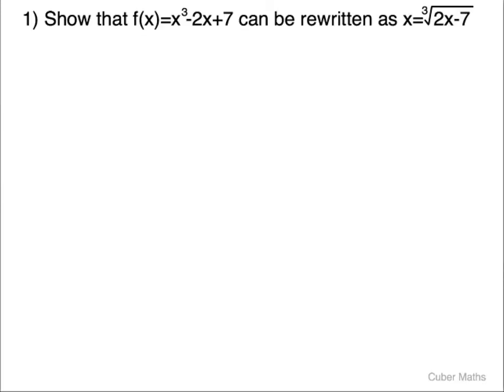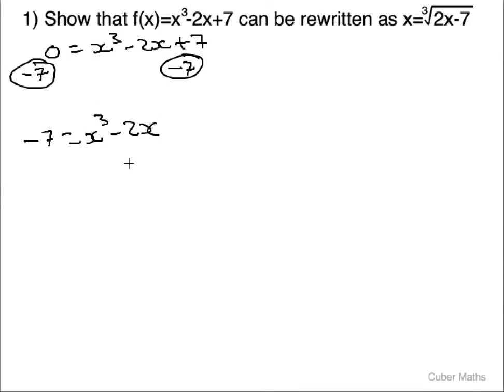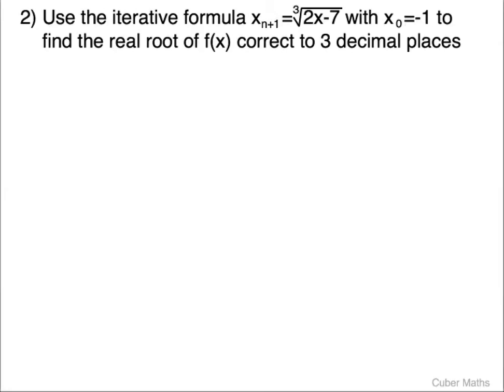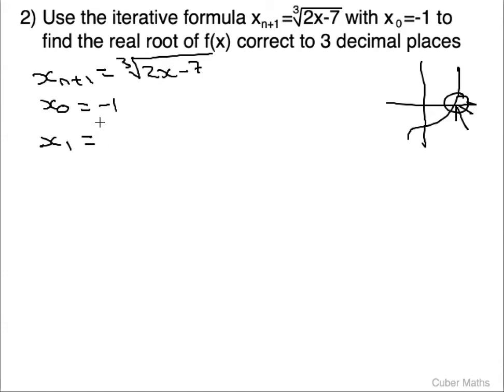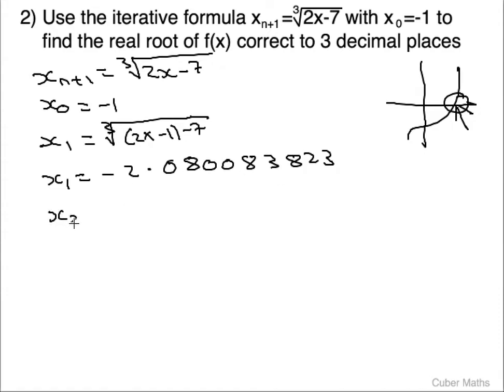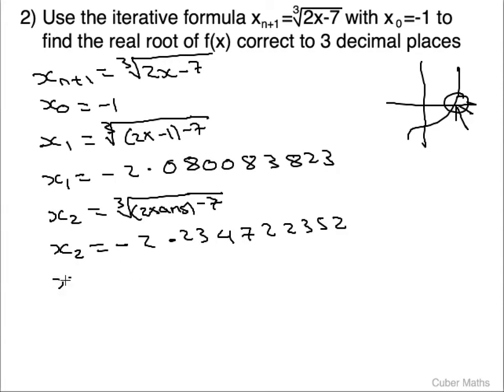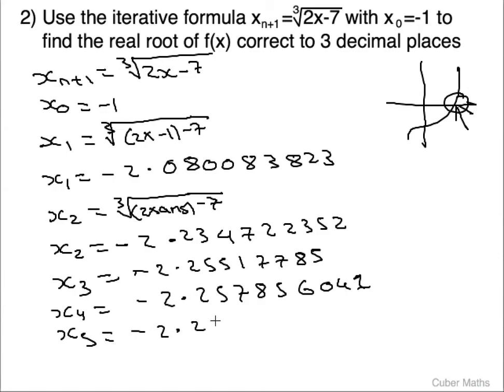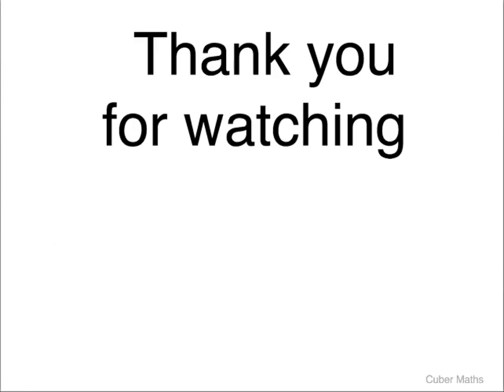How to do iterations